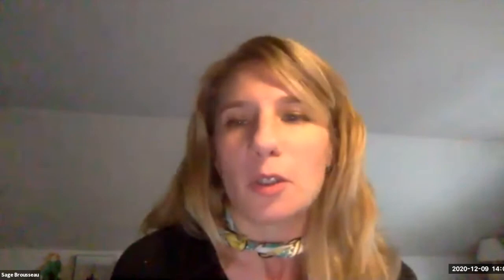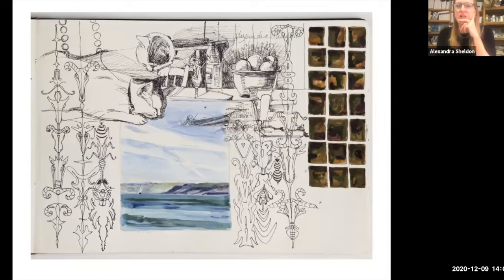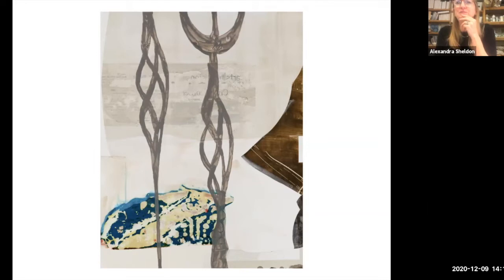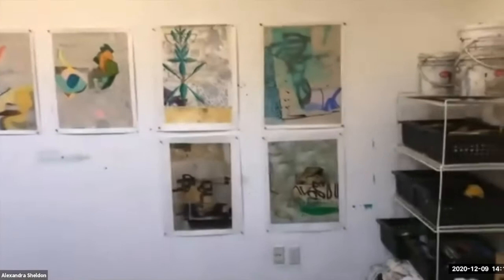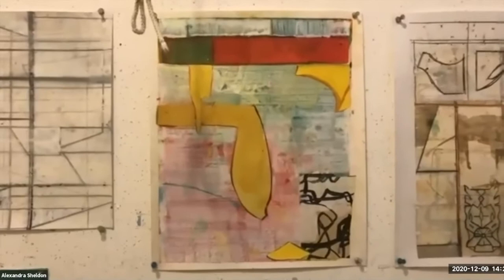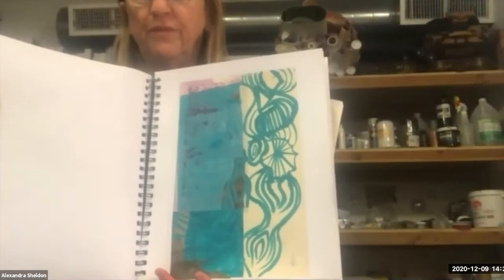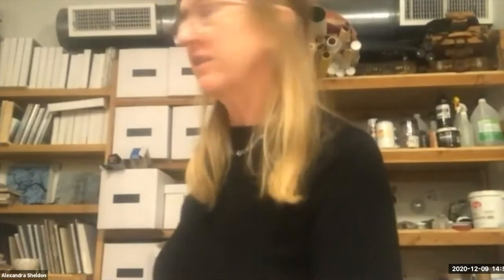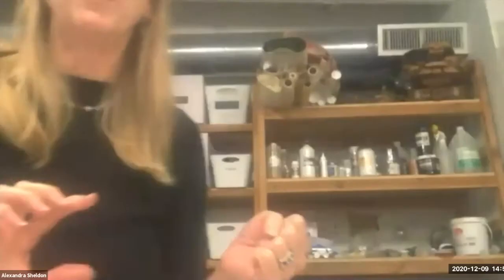Craft Chat Alexandra Sheldon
Join us for a Craft Chat with artist Alexandra Sheldon. She will discuss her evolution from classically trained painter to abstract artist. We'll learn about her creative process, her approach to teaching abstract art, the joy she finds in teaching, challenges to her studio practice, and what makes her drop-in, live, zoom collage class so popular. Her remarkable collage work is included in the Makers and Mentors: The Art and Life of Snow Farm—The New England Craft Program exhibition.

Alexandra Sheldon is an artist living in Cambridge, Massachusetts. She has been an artist her entire life, starting out as a landscape and still life painter and currently dedicated to making mixed media collages. Since 1999 Alexandra has taught collage workshops in her Cambridge studio and the New England Craft Program Snow Farm. She is represented by the Bromfield Gallery in Boston, Massachusetts. To learn more, visit alexandrasheldon.com.